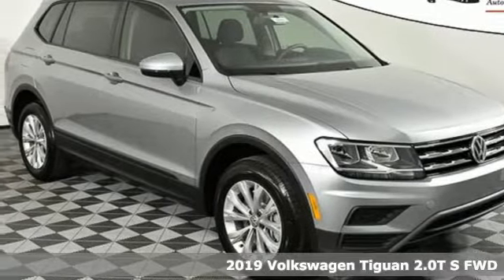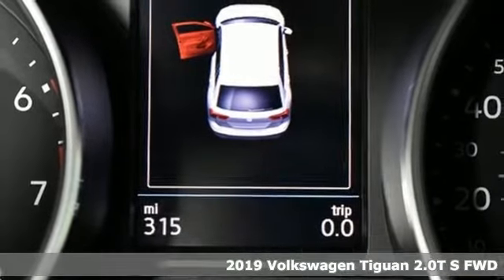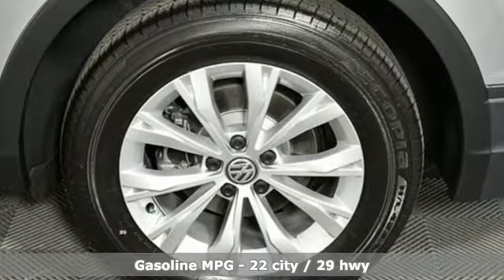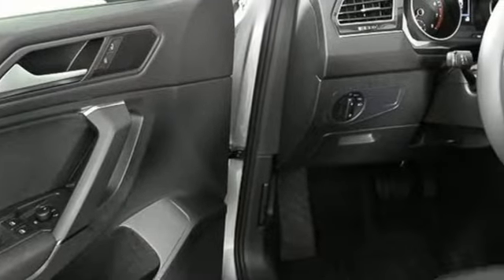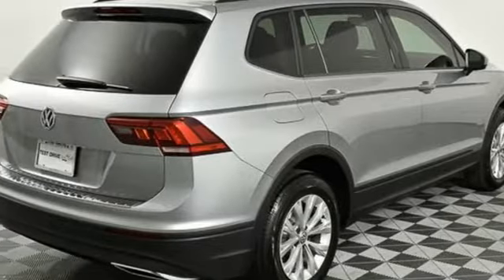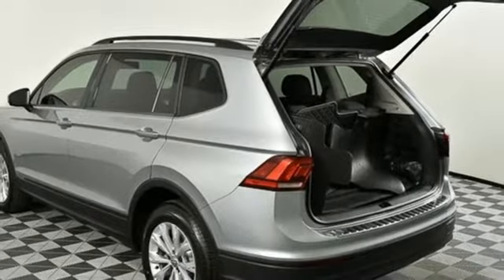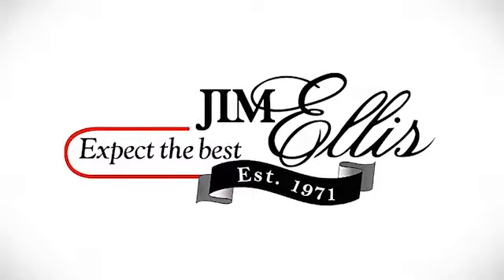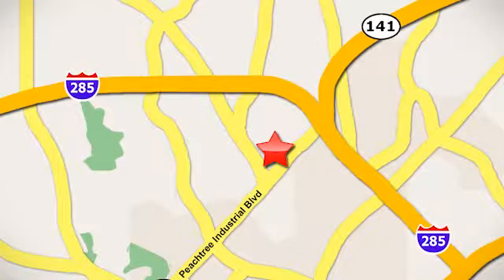New 2019 Volkswagen Tiguan Atlanta, GA VN19401 - SOLD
Year: 2019
Make: Volkswagen
Model: Tiguan
Trim: 2.0T S
Engine: 2.0L TSI DOHC
Transmission: 8-Speed Automatic with Tiptronic
Color: Silver
Interior: Titan Black
Stock #: VN19401
VIN: 3VV1B7AX7KM117787
2019 Tiguan S Driver Assistance Packagebrbr* Dealer Installed Equipment: Window Tint - $195br br* Front Assist w/Pedestrian Monitoringbr* Blind Spot Monitor w/Rear Traffic Alertbr* 8-speed automatic transmission w/Tiptronic, Sport Mode, and Start-Stop Systembr* 17" 10-spoke alloy wheelsbr* Automatic headlightsbr* LED taillights and LED rear license plate lightsbr* Heated, foldable, power adjustable side mirrors with integrated turn signalsbr* Automatic Post-Collision Brakingbr* Rear View Camerabr* VW Car-Net App-Connectbr* 6.5" Touchscreen AM/FM radio w/USB-inbr* Bluetooth connectivitybr* Cloth seating surfacesbr* Cruise Controlbr* Illuminated vanity mirrorsbr* Illuminated glove compartmentbr* Electronic parking brakebr* Multi-function steering wheelbr* Black roof railsbrbr* 2-Years of VW Care included with every new Volkswagen from Jim Ellis Volkswagen of Chambleebr* The People First Warranty - 6 years/72,000 miles (whichever occurs first) New Vehicle Limited Warrantybr* Volkswagen Wolfsburg Crest Club Award for 5 consecutive yearsbr* Winner of Consumers' Choice Award for 15 consecutive yearsbr* Pricing valid towards purchasing with approved credit, cannot combine special offers, see Dealer for detailsbr* All Special Vehicle Pricing includes dealer service chargebr* Pricing excludes gov. fees of tax, tag, title and Warranty Right Act (WRA)brbrThe Next Step? Give us a call to confirm availability and schedule a hassle-free test drive! We are located at 5901 Peachtree Blvd, Atlanta, GA, 30341.

Address:
5901 Peachtree Industry Boulevard